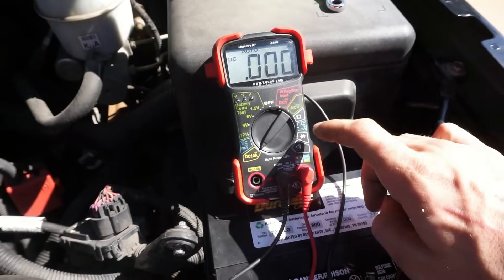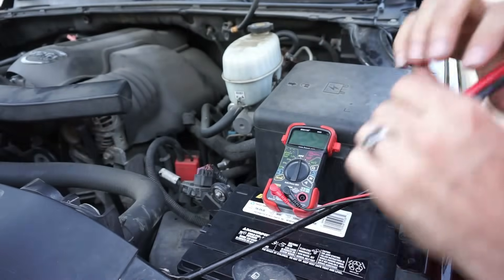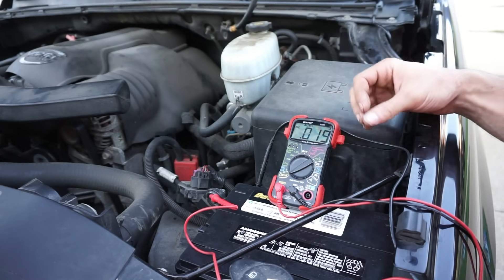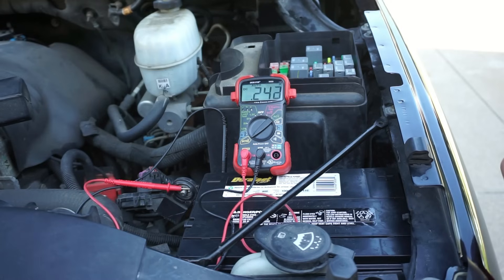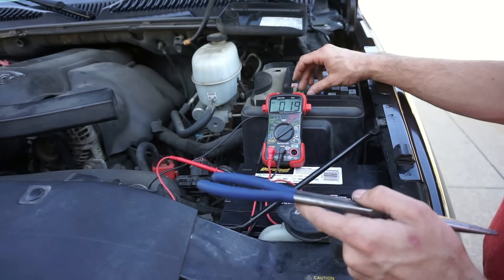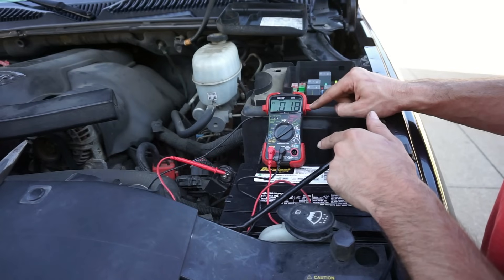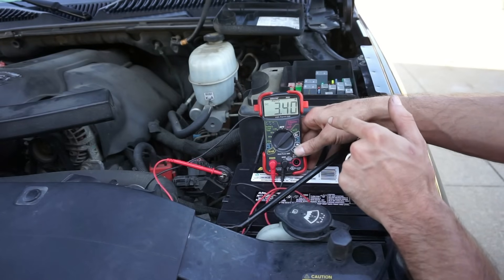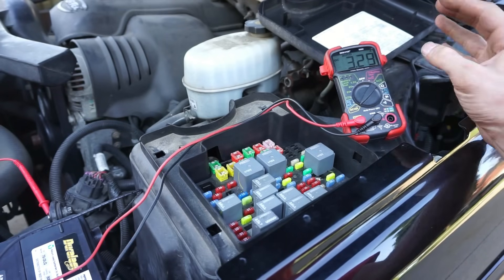DEAD BATTERY | How to FIND a Parasitic Battery DRAIN Using Multimeter!!!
Battery dies overnight. How to find parasitic battery drain. In the video I show the normal method of pulling fuses with key off after connecting to battery. I also show a different issue that only occurred after I turned the key on.
Escalade, silverado, tahoe, Yukon, denali, suburban,